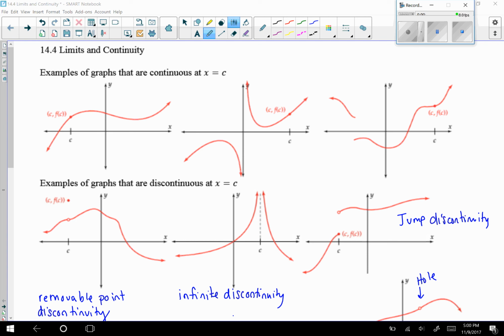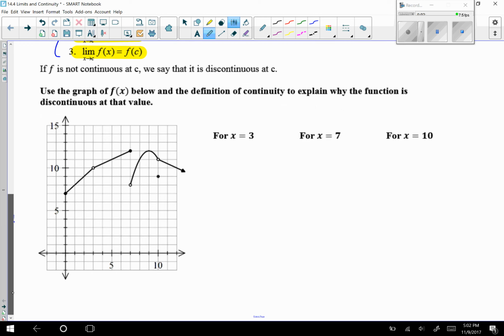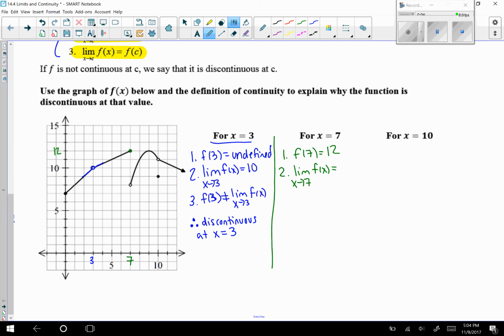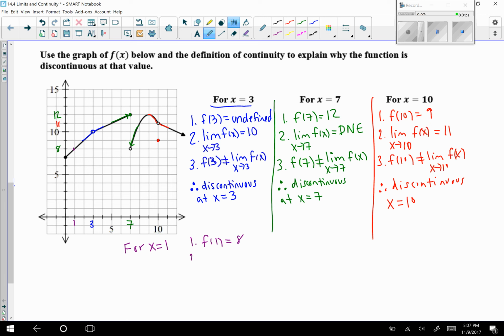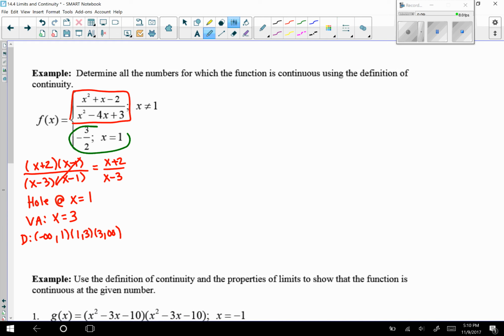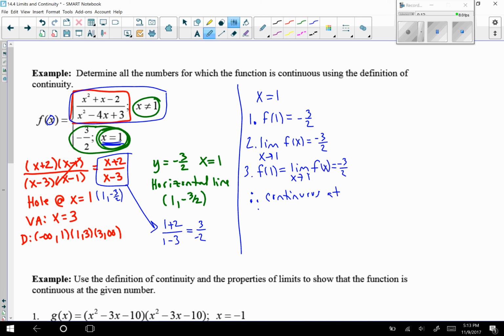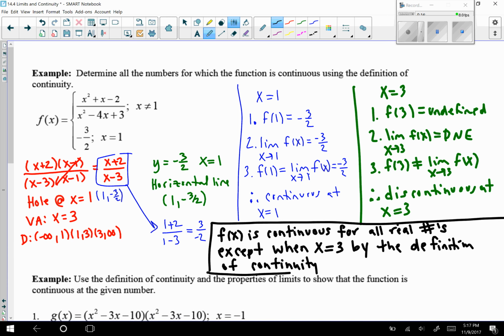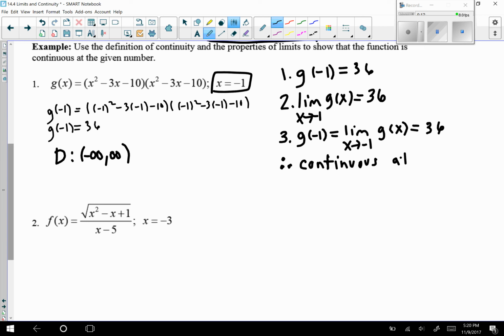14.4 Limits and Continuity Notes